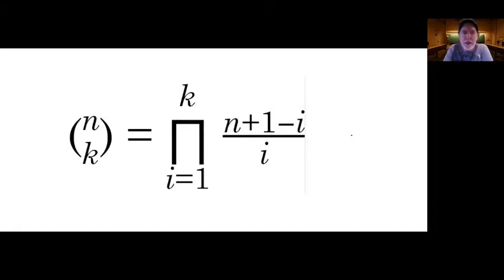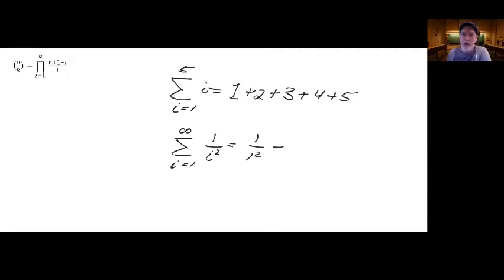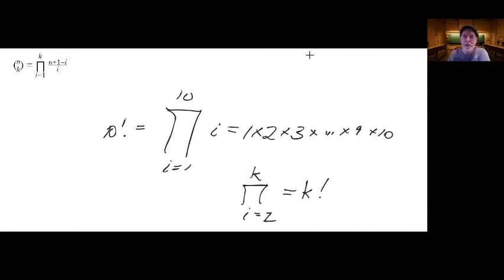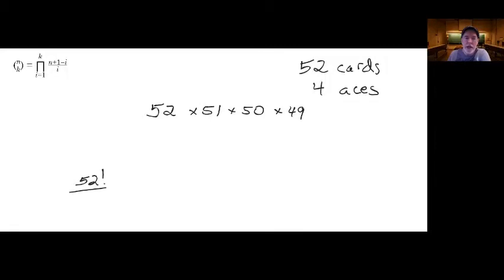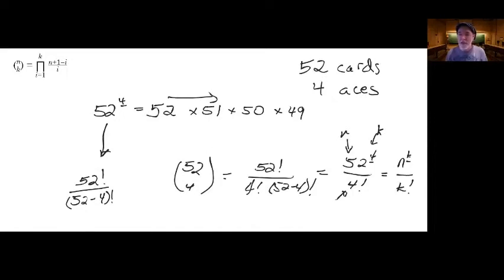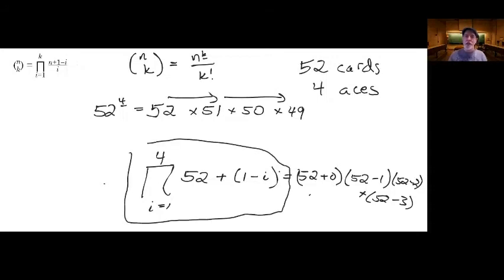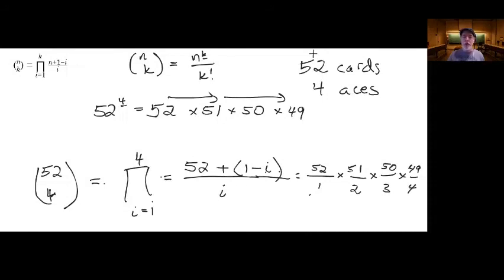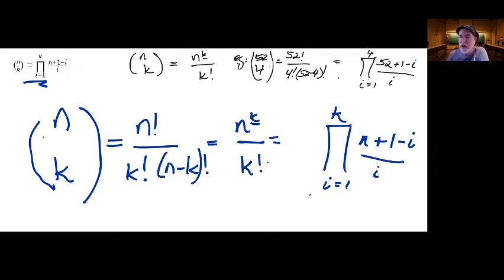Pi Product Notation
Pi Notation (aka Product Notation) is a handy way to express products, as Sigma Notation expresses sums. The thumbnail shows the binomial coefficent expressed this way. While we won't be using this particular notation in our proof of the Basel Problem, Euler made use of it in his original proof. It is also handy in a more general form of the Basel Problem, which is what the Riemann Hypothesis is all about.
0:00 Intro
2:09 Review of Sigma Notation
4:38 An example with factorials
6:19 Review of binomial coefficient: n choose k
10:42 How to represent the binomial coefficient with Pi Product Notation